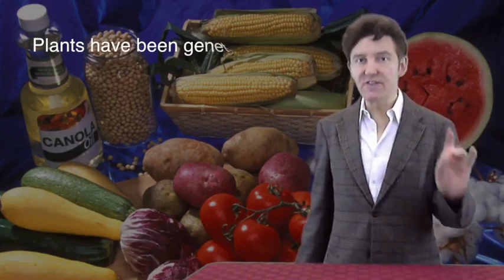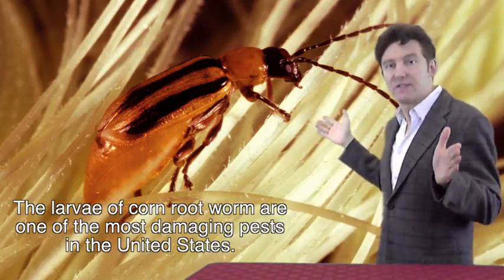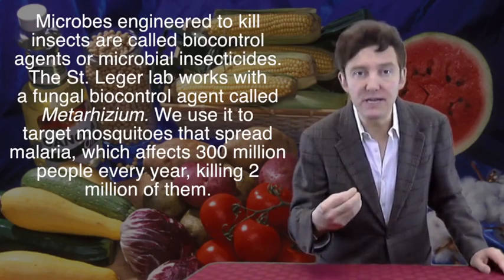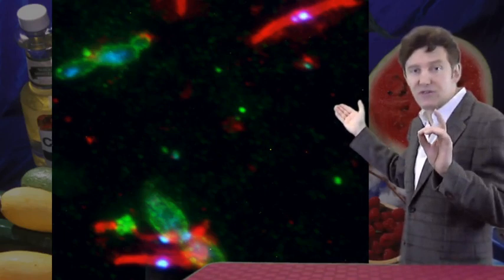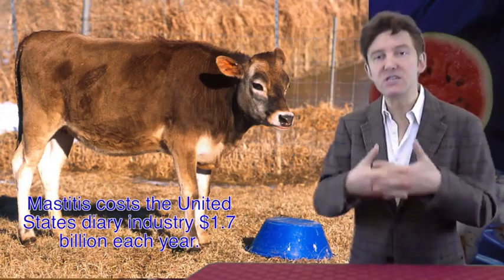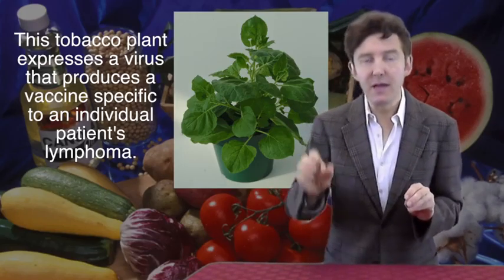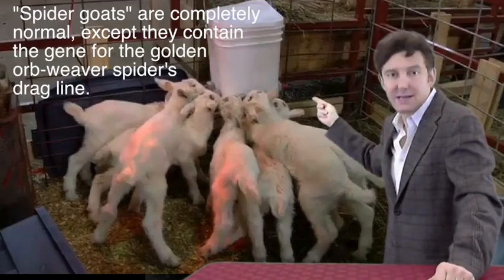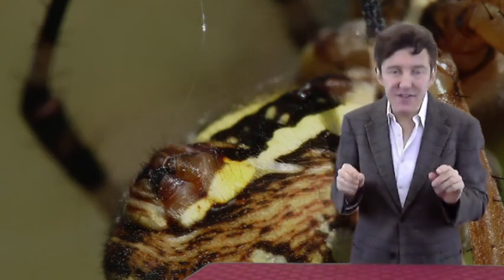Genetic Science ~ 02 Week 6 Lecture 2 11m54s